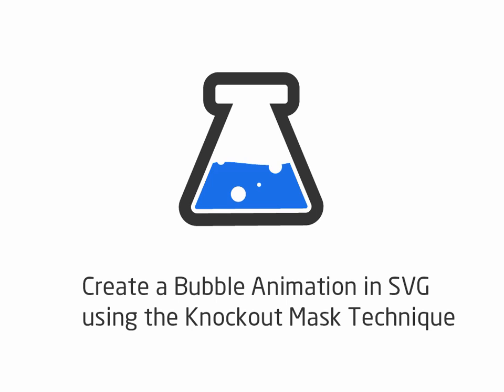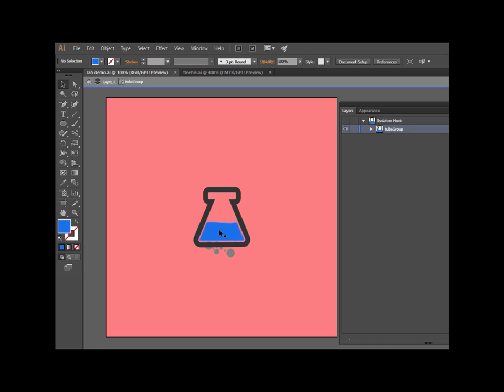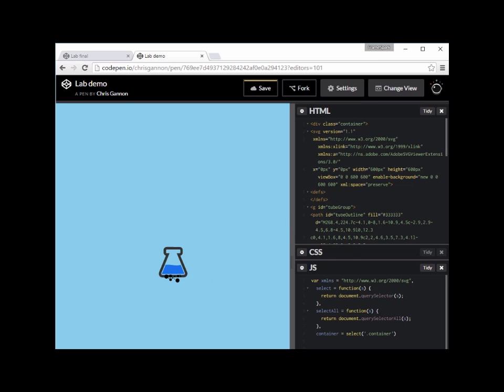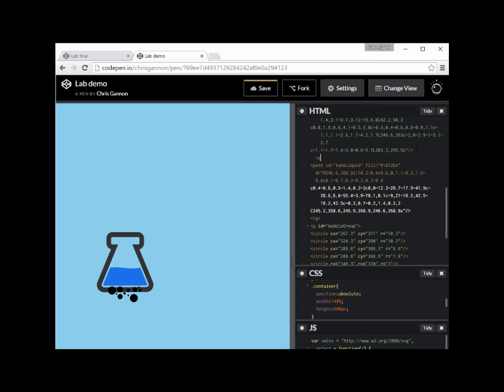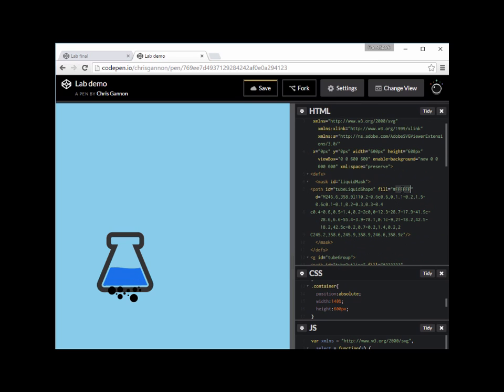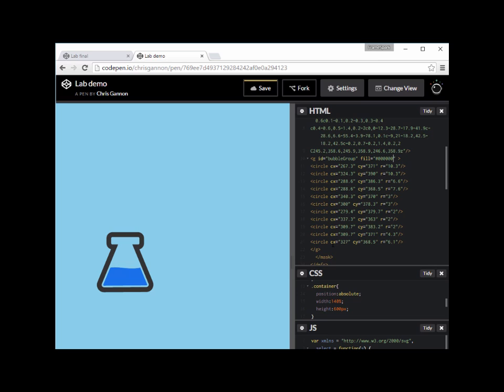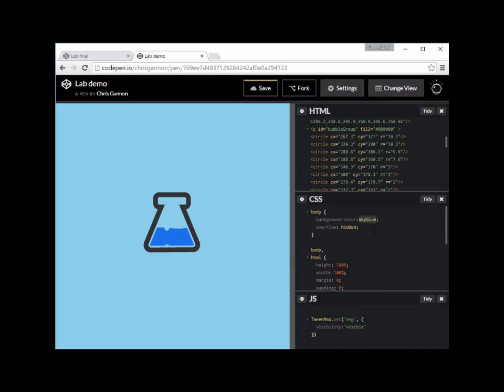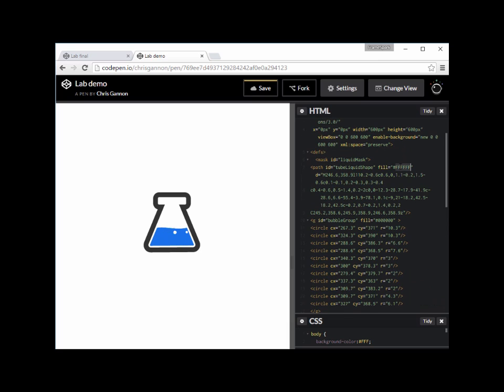Learn to Create an SVG Knockout Mask Animation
This tutorial is nice and quick and aims to demystify the transparent knockout mask effect in SVG.

Since I started using SVG I've often needed to animate bubbles - don't ask me why but I have and usually they've needed to be the same colour as the background.

Until recently I animated bubbles that were the same colour - the problem here is that you have to go through and change all the bubbles' colour again if the background colour changes.

No more! By using an SVG mask and placing an animation inside the mask you can now have completely transparent bubbles (or whatever you're animating) which means you can overlay your animation onto a bitmap (or any background) and it will show through. Marvellous.